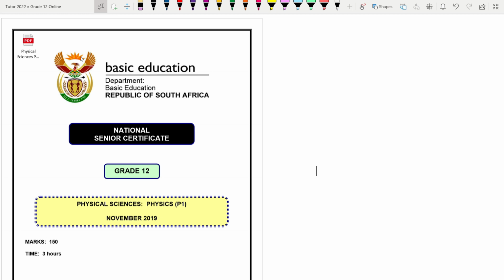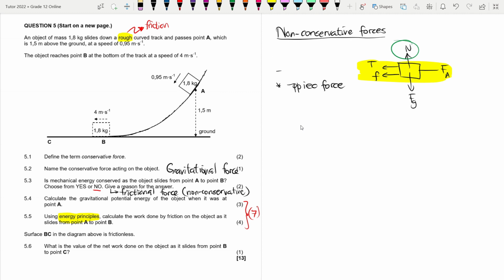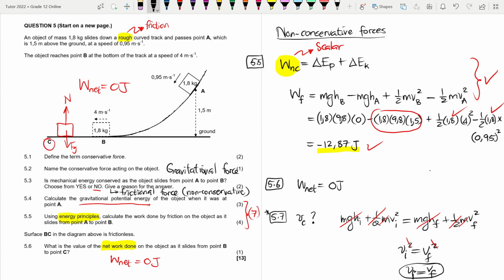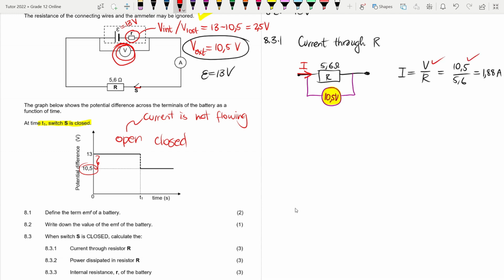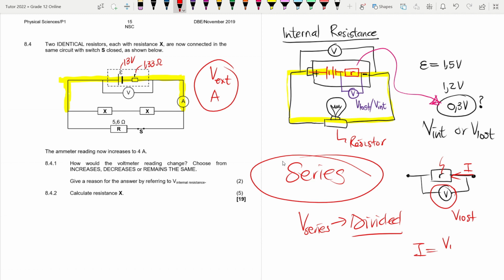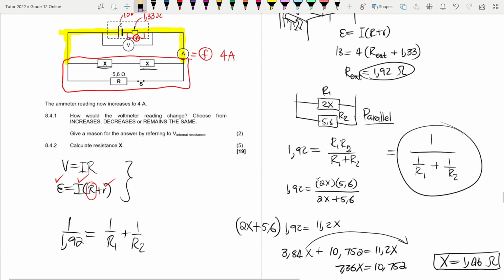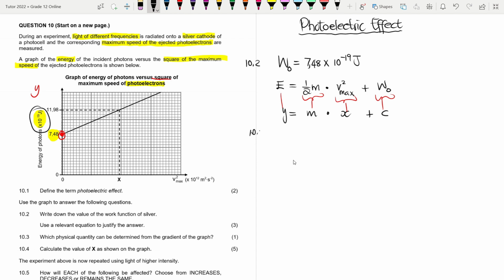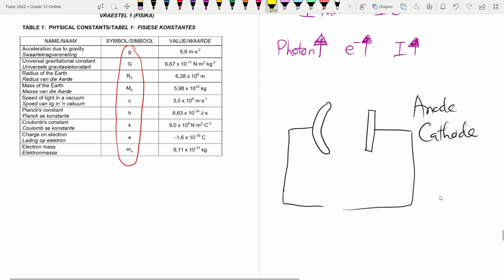Grade 12 Physics P1 Exam Prep ONLINE CLASS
This is an uncut video of one of my classes I had with the Grade 12s for Final Exam Preparation. Watch the whole video, it is very useful.